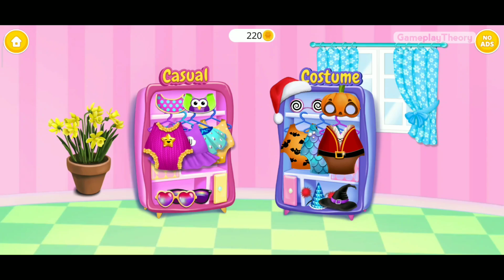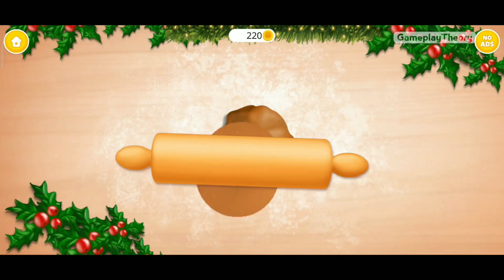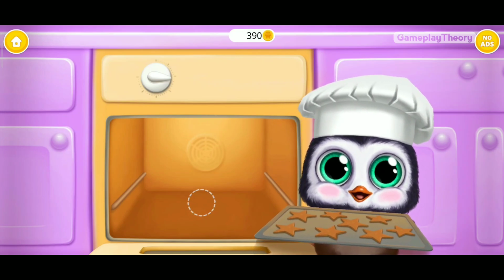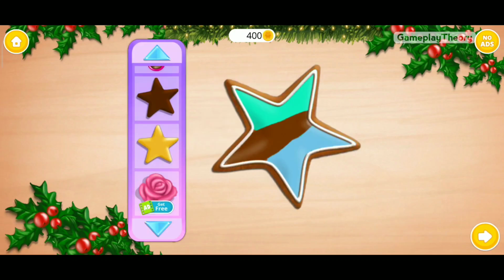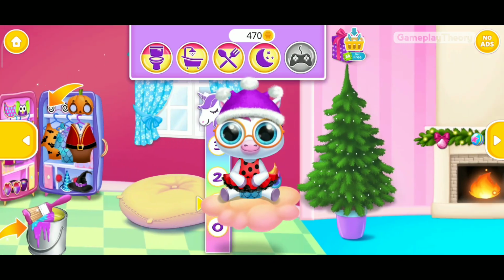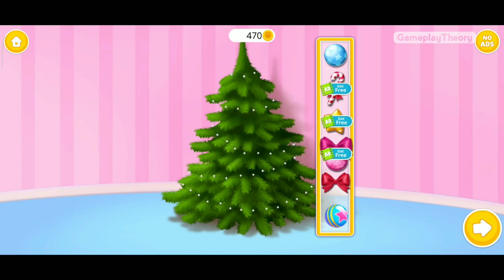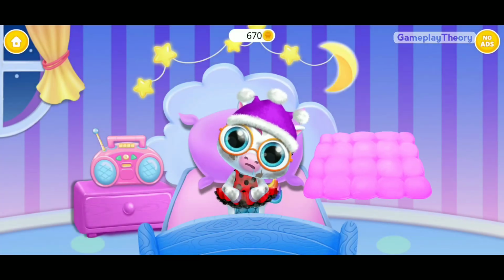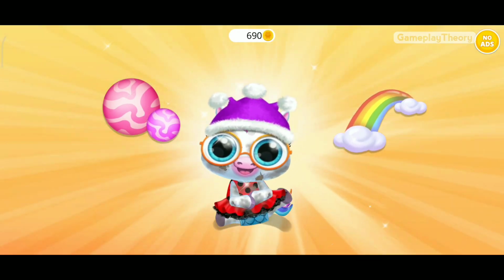My Baby Unicorn - Virtual Pony Pet Care & Dress Up Gameplay Trailer (Android)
You got a gift - a super cute virtual unicorn baby! Become the best horse and pony nanny with fun My Baby Unicorn pet care game for kids and toddlers, girls and boys! Hatch a colorful egg and take care of the cutest newborn unicorn with rainbow hair! Bathe, feed, potty train, dress up, sing to sleep and play fun games with your tiny virtual pet friend! Decorate the baby unicorn’s room with rainbow colors! Play My Baby Unicorn virtual pet care game for kids every day and watch your virtual pet pony grow!

HATCH AN EGG & DRESS UP YOUR VIRTUAL PET UNICORN!
Surprise! You have a magical egg to hatch! Take care of it and watch a tiny baby unicorn hatch! Now you are a magical horse and pony babysitter! Take good care of the newborn unicorn! Design and decorate the baby’s room with rainbow colors and fun accessories! Dress up your baby unicorn in colorful outfits for babies, toddlers and kids!

BATHE & POTTY TRAIN YOUR TINY UNICORN!
Your baby unicorn wants to be super clean! Bathe the little one and watch the magical pony’s fun reactions to rainbow soap or a slime bath! Time to potty train your tiny unicorn pet! Don’t forget to wash the hands!

FEED & SING TO SLEEP YOUR BABY PONY PET!
Feed your baby unicorn with fun and yummy foods: fruits, veggies, candy, donuts and even a cute unicorn cake! Give a squishy toy for kids to your baby unicorn friend and sing the little one to sleep! Sweet dreams, baby unicorn!

PLAY GAMES WITH YOUR RAINBOW UNICORN!

Take good care of your magical pony pet and unlock new fun mini games every day! Play memory, coloring and decoration games with your virtual unicorn! Jump on clouds, slide down a rainbow and enjoy more surprise games for girls and boys, kids and toddlers! Unbox squishy collectible unicorn toys for kids! Invite little unicorn’s friends - panda Lu, baby penguin, bear and owl - and have a super fun birthday party for kids!